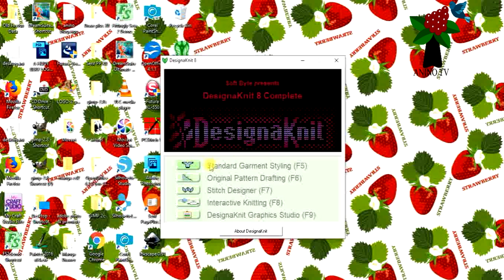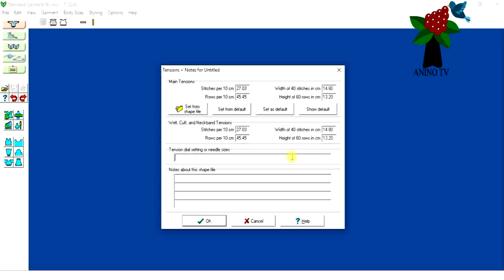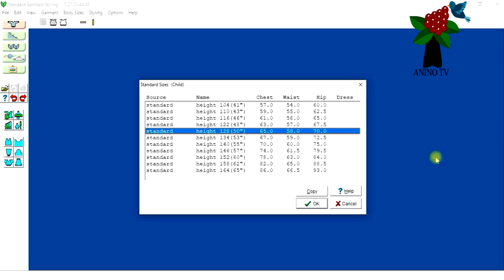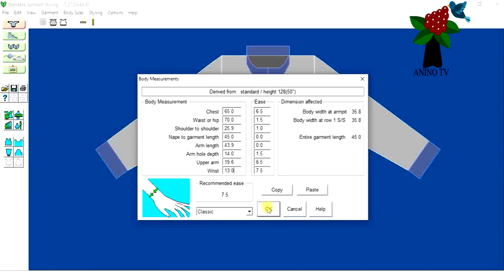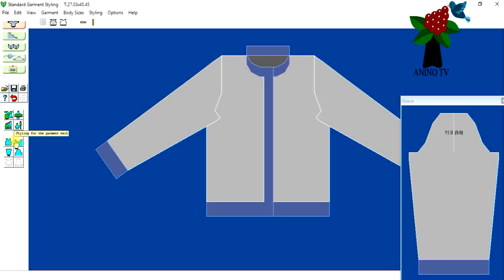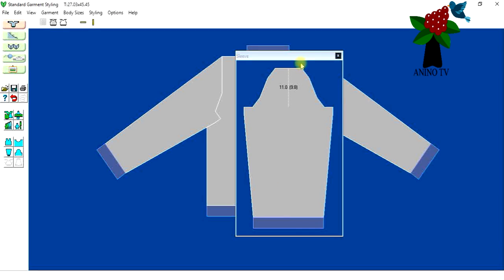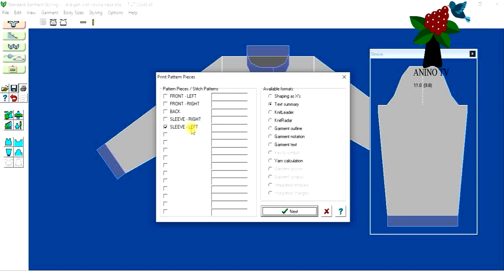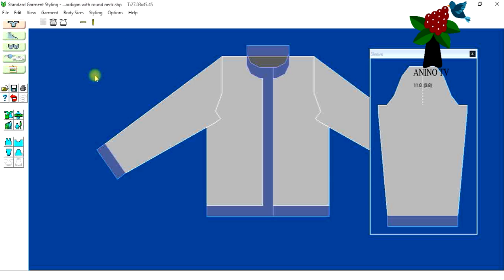Designing cardigan for a 7-year-old using Designaknit software DAK8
This video teaches how to design a cardigan for a 7-year old using the  Designaknit software (DAK8). The Cardigan will be knitted on a flatbed knitting machine (Silver Reed SK280)  in the next video.